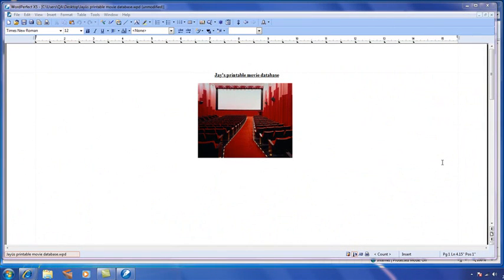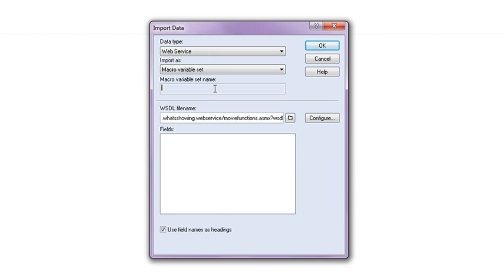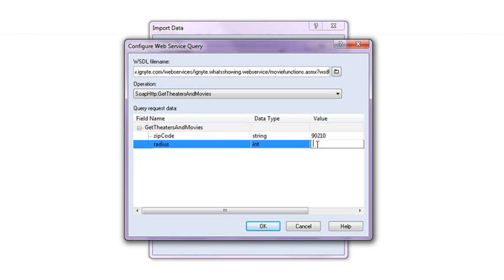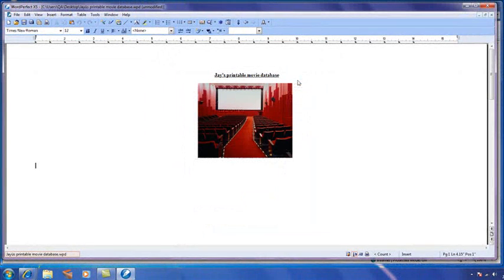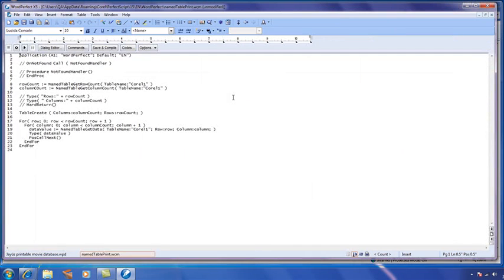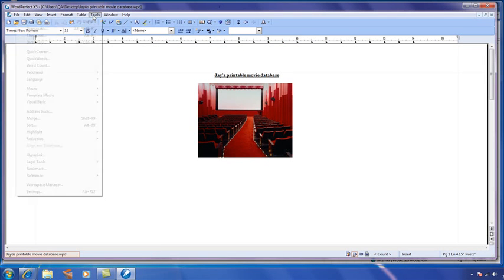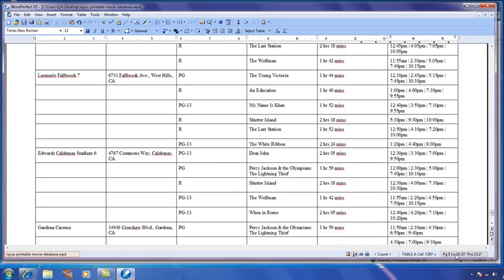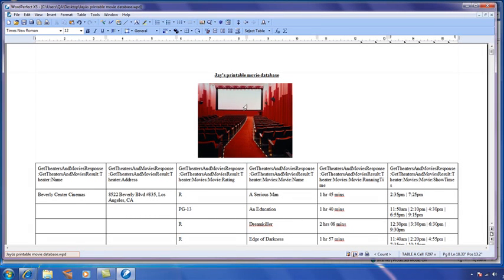Create documents from data in WordPerfect - Part 2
From stock quotes to weather reports, WordPerfect can automatically gather up-to-the second data from the Web every time you open a document